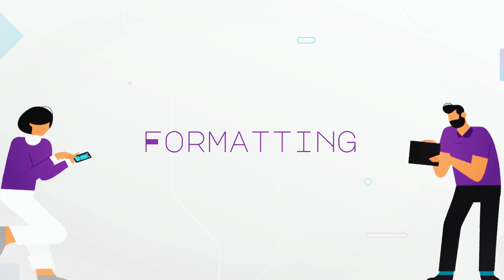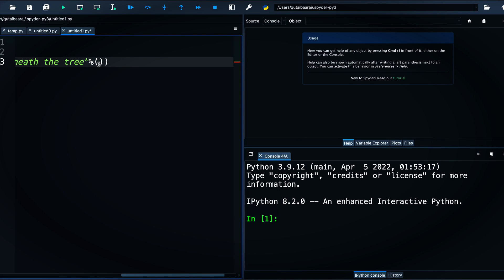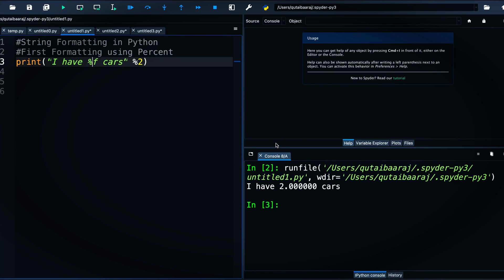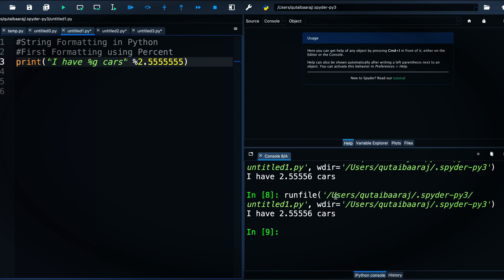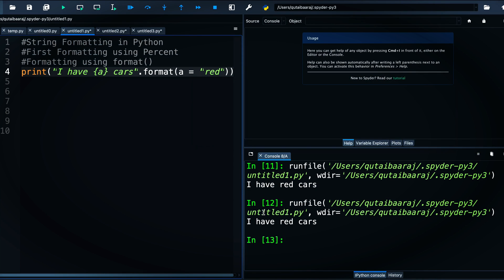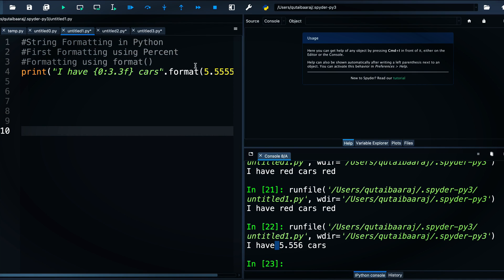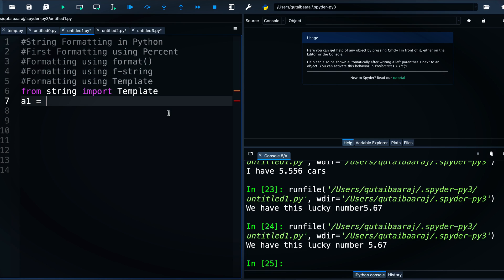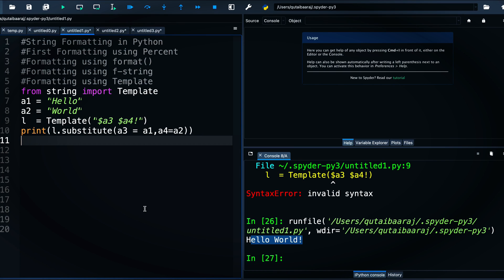How to use Formatting in Python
We will learn how to use the different formatting in python. There are four types of formatting that you could use in python these four types:
1- Formatting using Percent sign
2- Formatting Using Format
3- Formatting using F-string
4- Formatting using Template
I hope you will find some value in this video here. If you like this video Join our building up the community on Facebook: